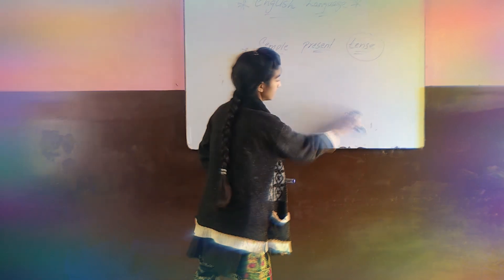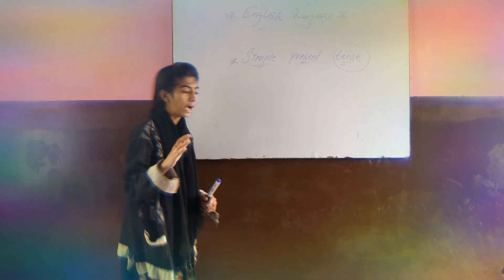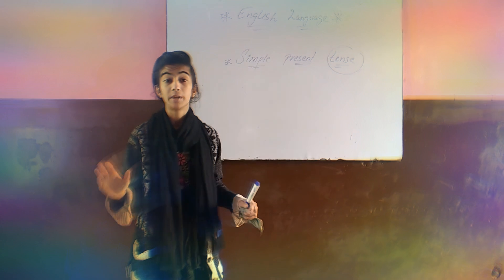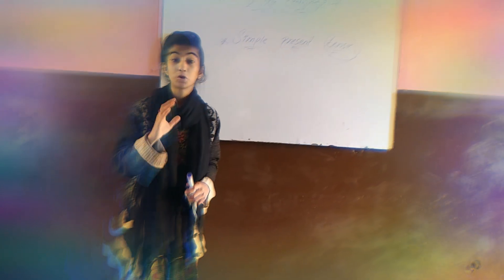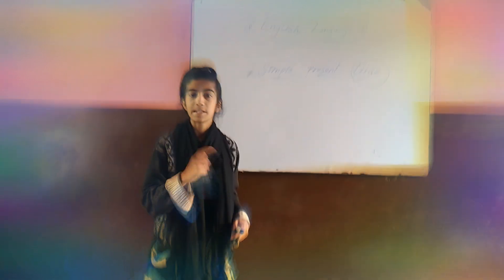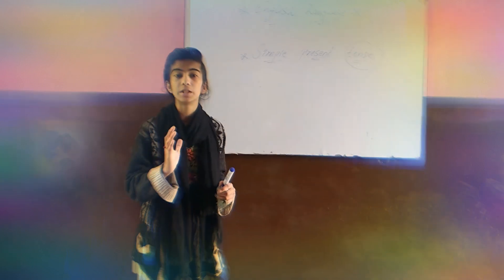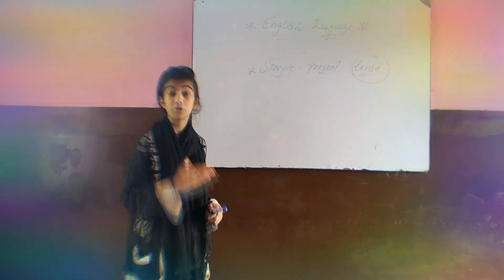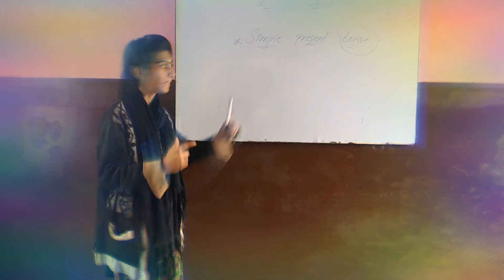How to improve English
Aoa Dear My Friends, Hope You Are Doing Well. Today In this Lecture Video You All Will Learn About (Modern Technology) And Uses Of It So Watch Full My Video And do Support. Thank you!